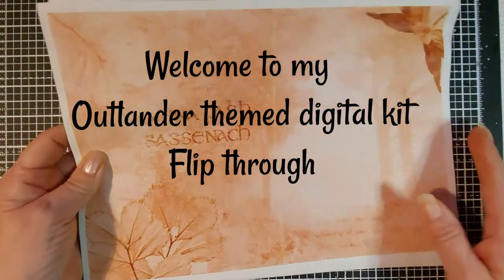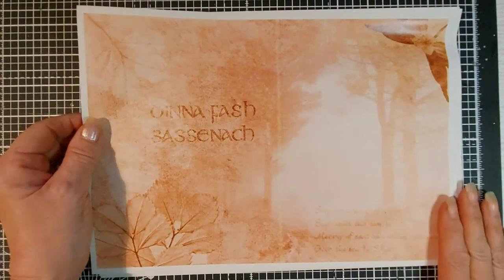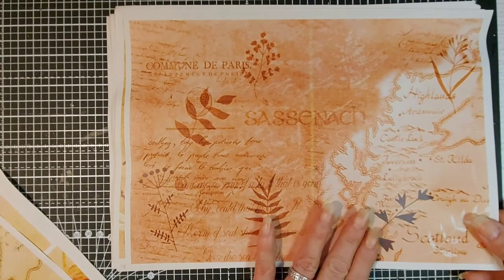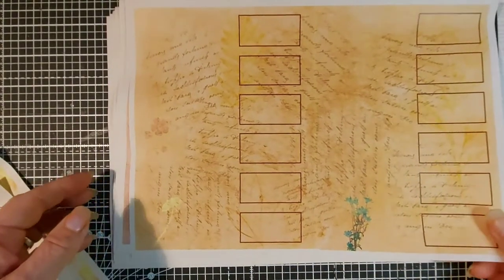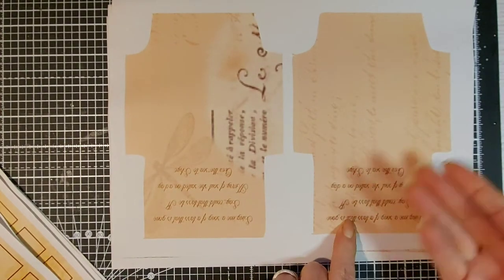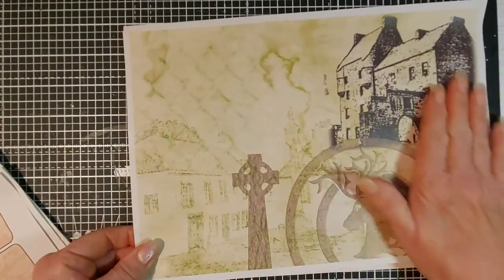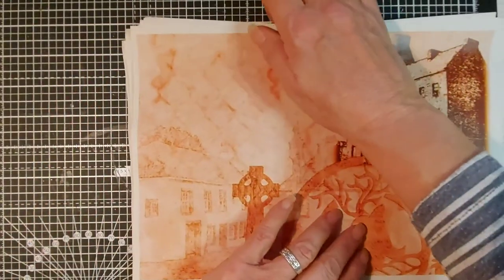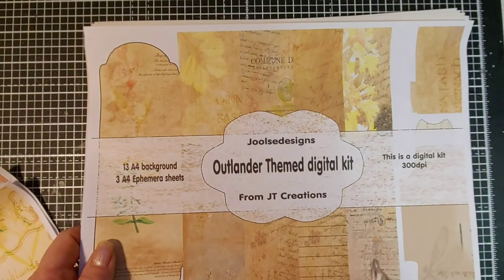Outlander themed digital kit it's really Outlandish.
This is the flip through of my Outlander inspired digital kit flip through.
There are 21background papers and 6 ephemera sheets all A4.
the kit was designed using photos and sketches also botanicals. also some good old fashioned Scottish words.

I hope you enjoy the flip through and watch out for the journal tutorials using this kit.